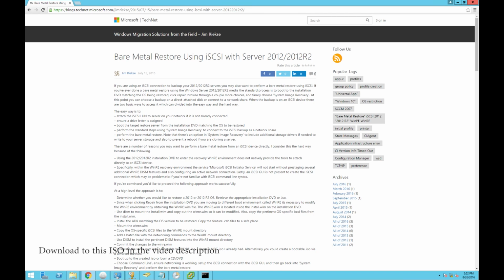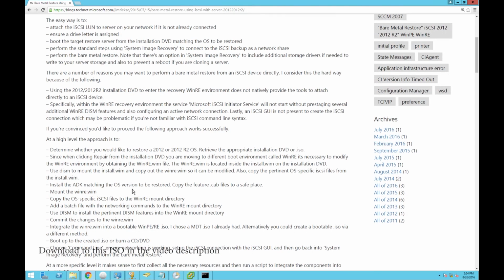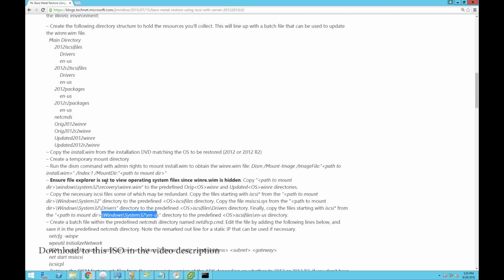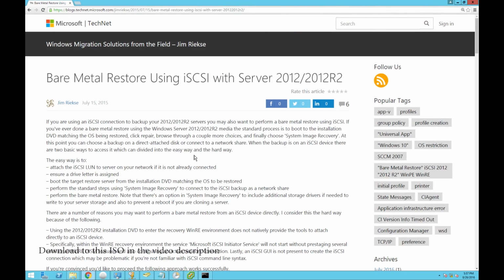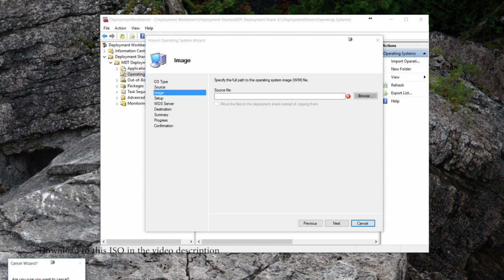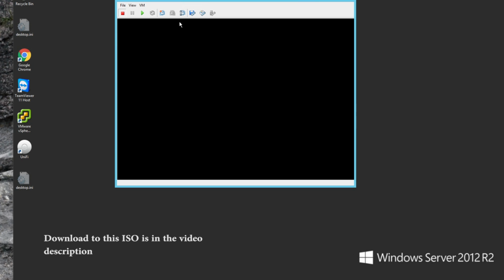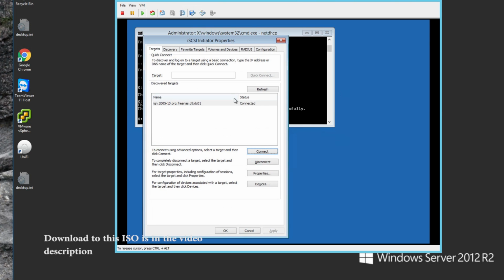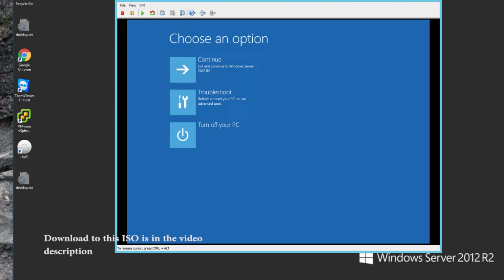Recover Windows backup images from ISCSI targets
create a bootable Windows 2012 R2 recovery environment with ISCSI support. Instructions and a demo of of the media in the video , very useful tool to use in the field.

link to the instructions to create the Boot Media